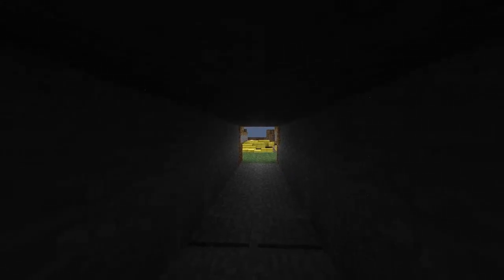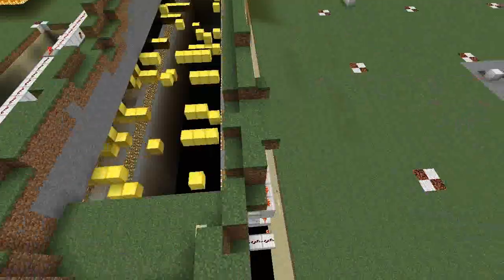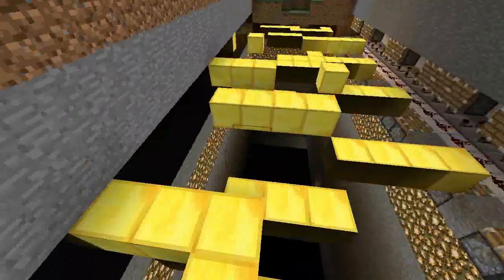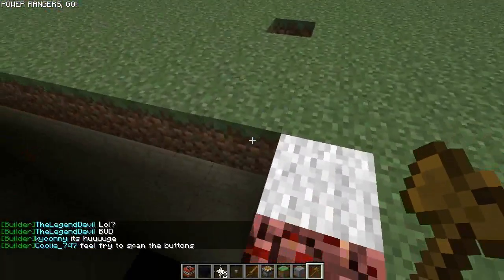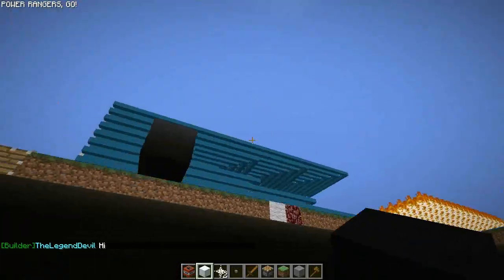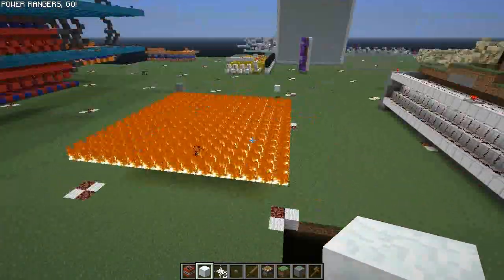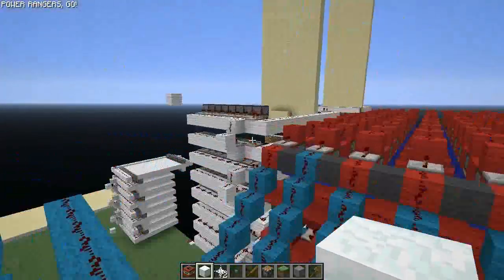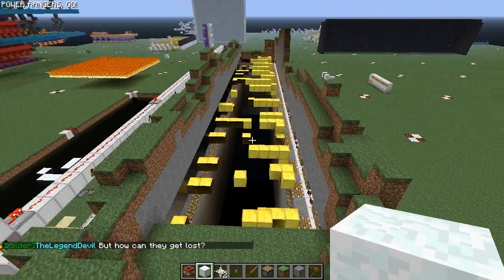Frogger in minecraft! (And a few other cool things)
The block ID is 53:4 just so you know